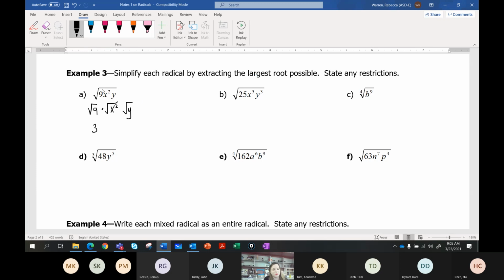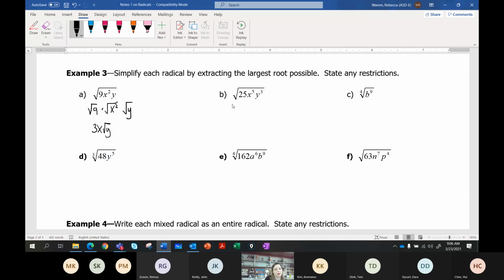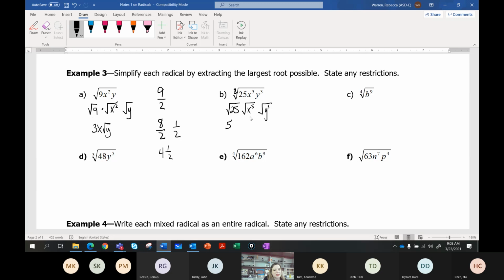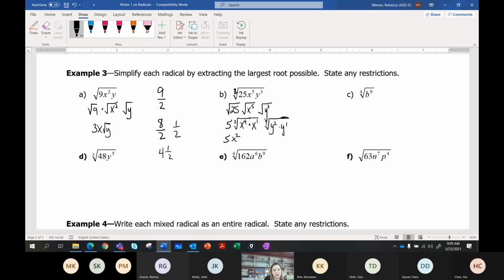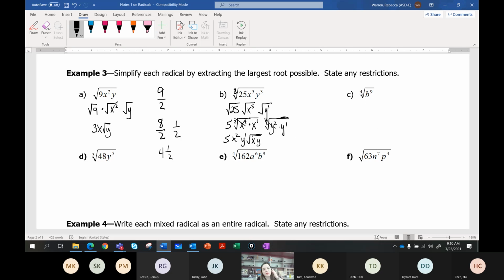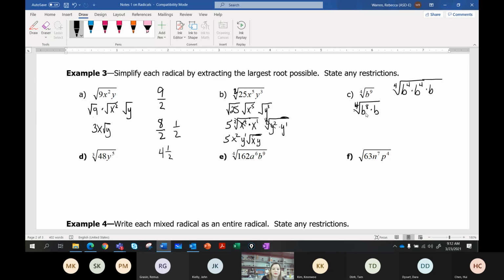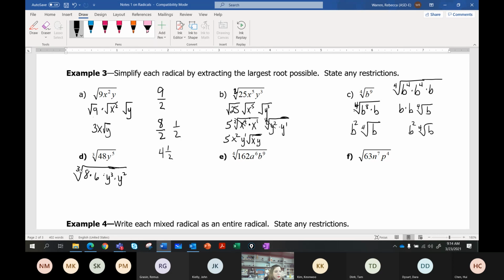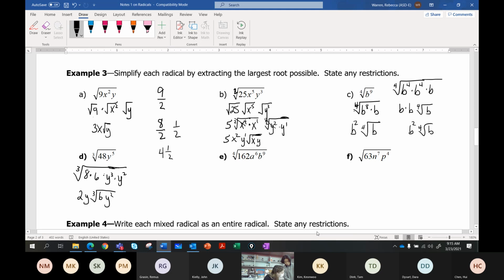Entire radicals to mixed with variables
You have to watch me struggle through life at the beginning but the rest is fine.